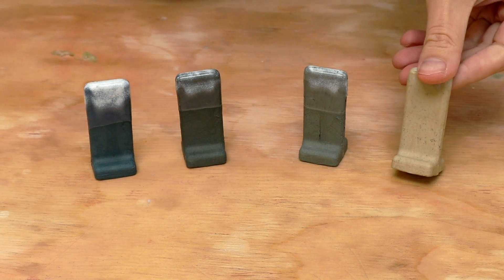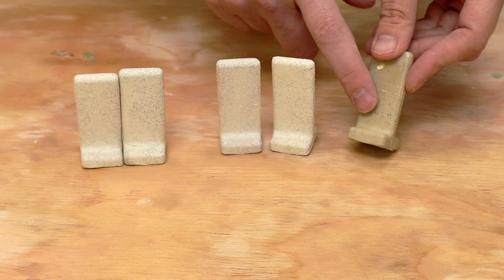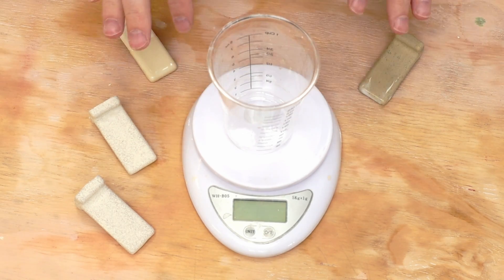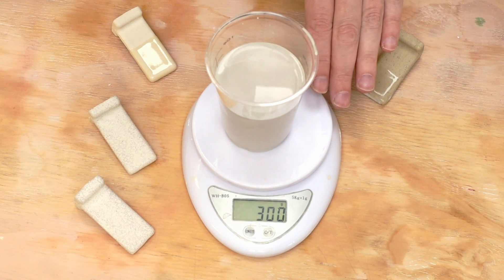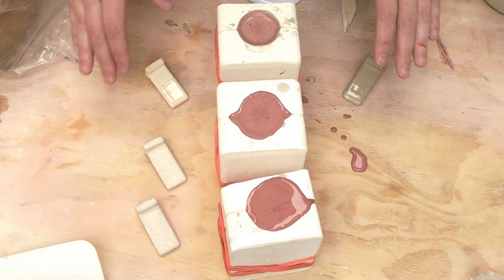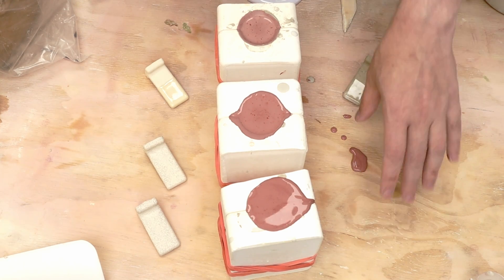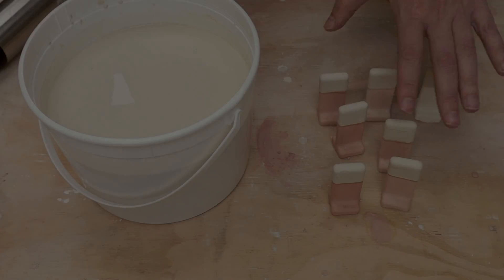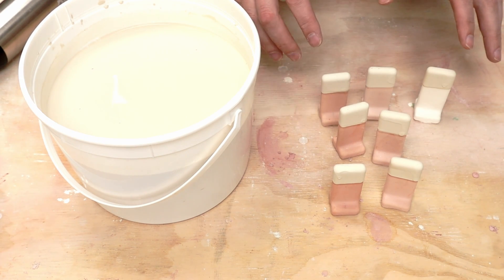Exploring iron oxide and rutile in my slip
When I tested 4% iron oxide added to my slip, I was surprised and got a bit of a speckling effect which I had been looking for with other additions. Rutile and ilmenite in particular. So in this video I wanted to try different amounts of iron oxide and add in the rutile to see what would happen. The results are very informative - now I just need to decide which I like best! Which one do you prefer?